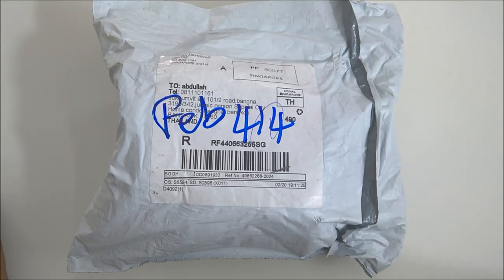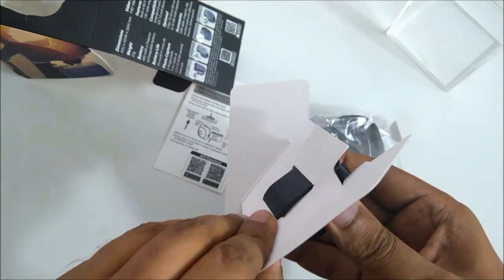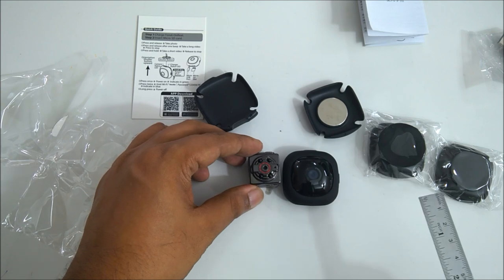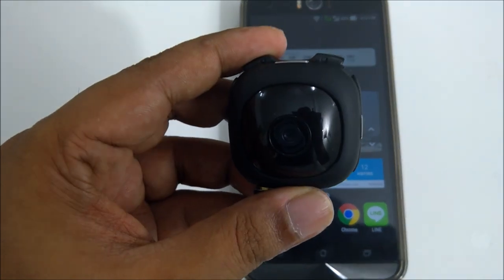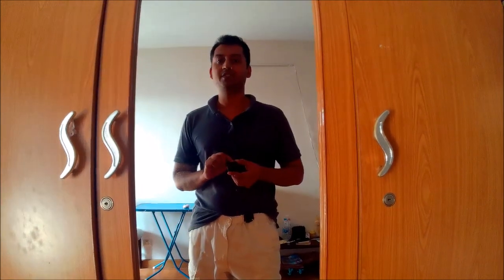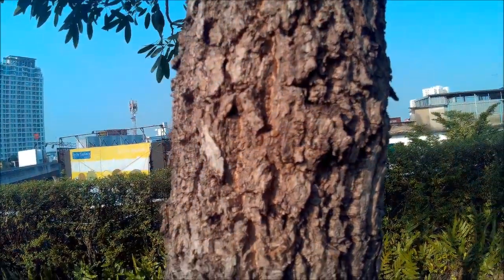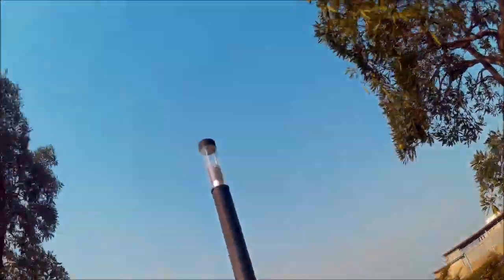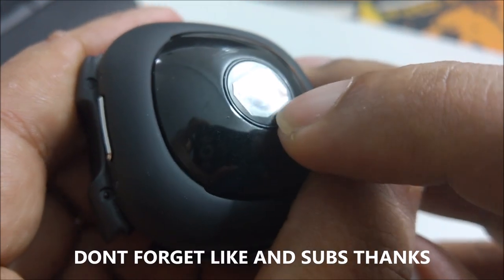ANDOER G1 MateGo Mini SPY WIFI CAMERA 1080P !! ACTION GO PRO !!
ultra small Mini action sport camera fullhd 30P sony imx sensor
LINK TO BUY =